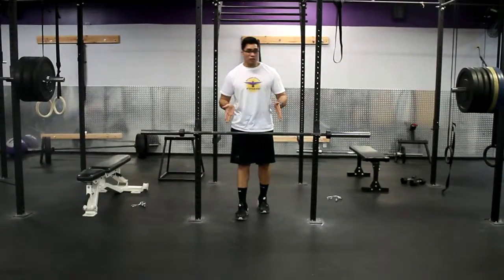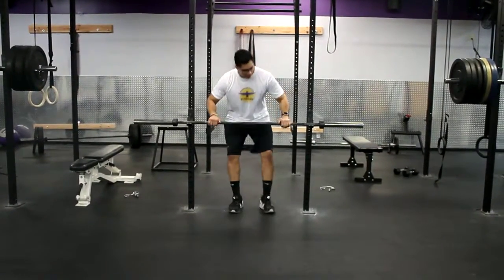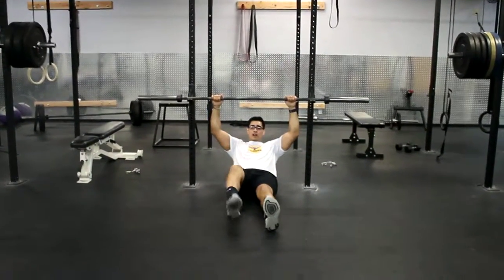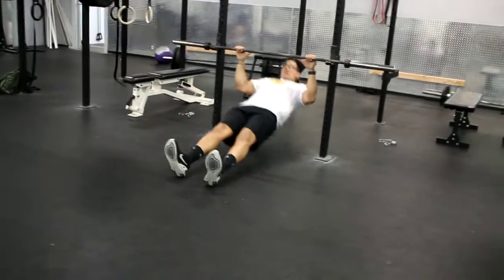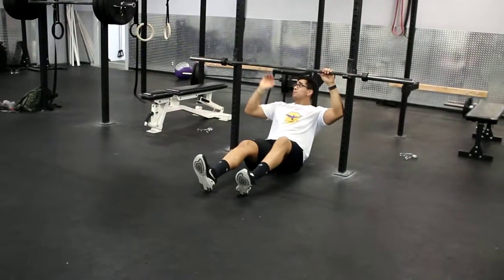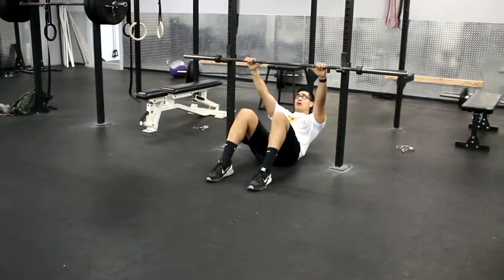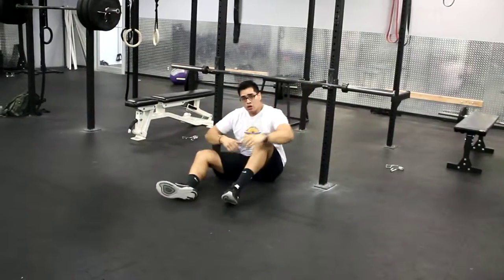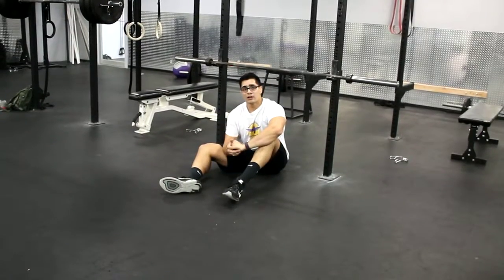Inverted Pull Up Tutorial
How to properly perform the Inverted Pull Up